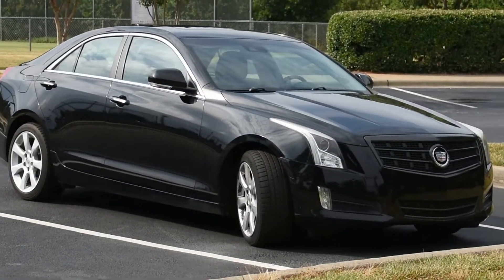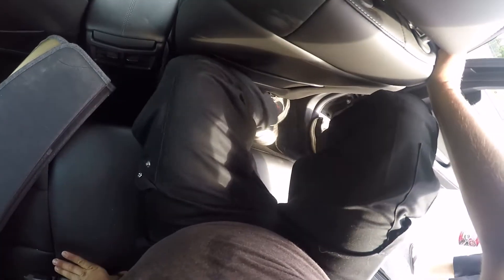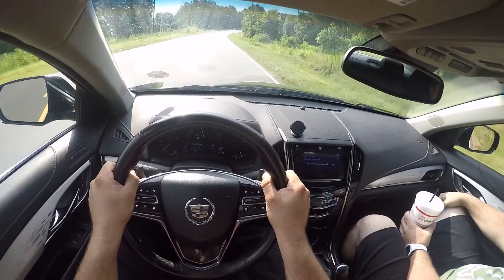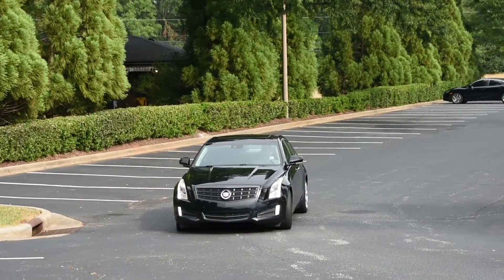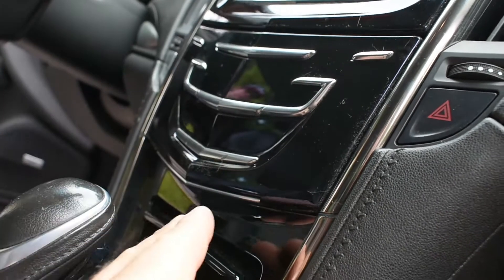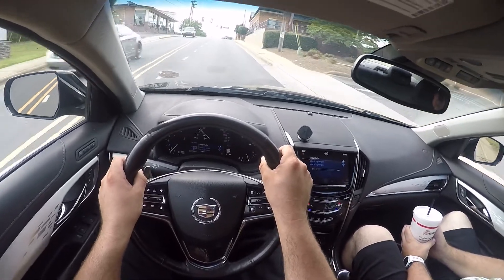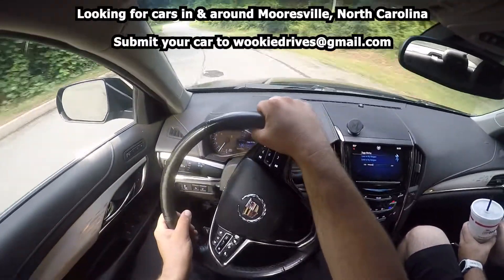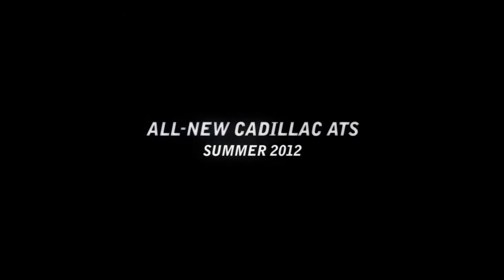2013 Cadillac ATS 2.0t Performance: Wookie Drives #83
Whelp. I have a new favorite car of the year. Behold, my favorite Cadillac.